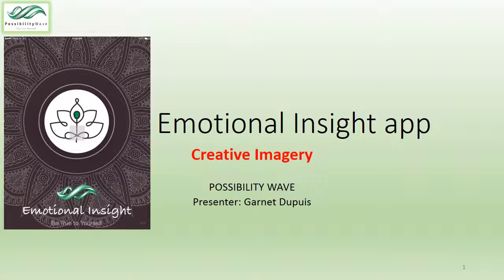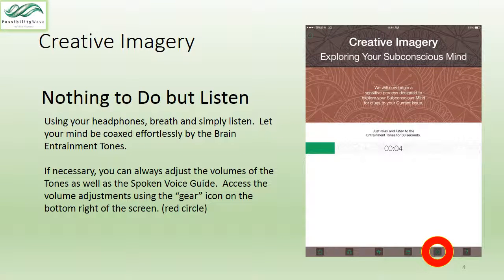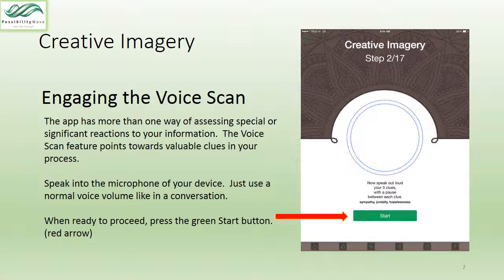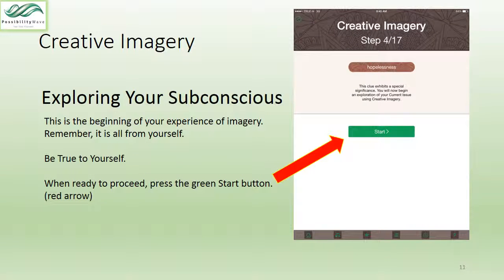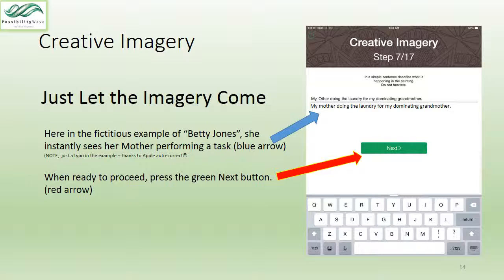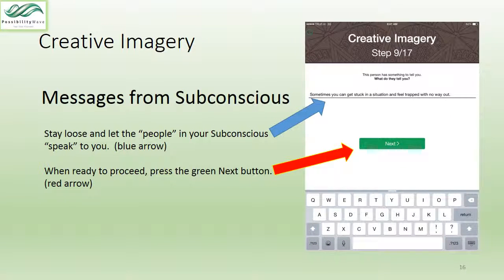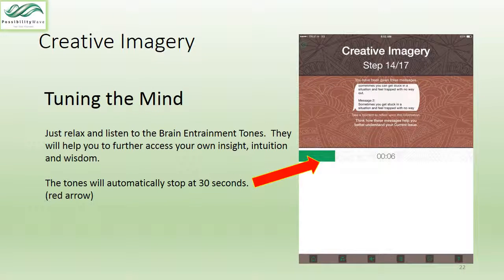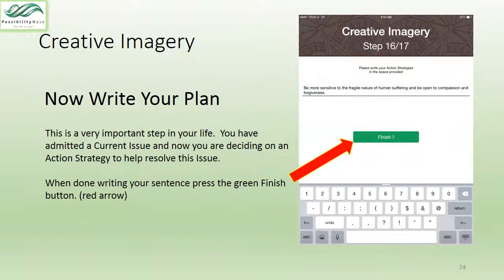Emotional Insight Tutorial: Step 4: Creative Imagery Process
In this tutorial, we will be navigating the Creative Imagery Process as one of the 3 options of Emotional Insight App.
The Emotional Insight process is effective, safe and surprisingly easy to use.

You can think of it as an integration of self-exploration, discovery, actions and reinforcements all rooted in advanced Information Coded Biofeedback.
Proven professional psychological techniques such as creative imagery, word association, inductive inference and self-analysis are all linked to exciting information technologies such as Voice Analysis, Brain Entrainment and The I-Field Assessment.
The User is gently guided and coaxed into the heart of their challenges where Emotional Insight awaits them.
To extend the benefits, Insight Reinforcements in the form of audial Signal Stimulations are structured to fit intimately with their discovery process.